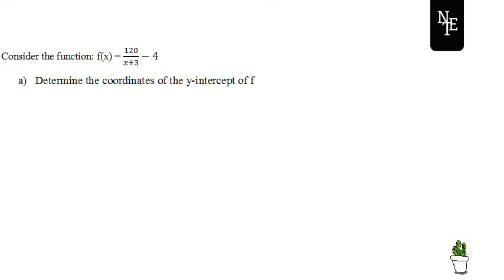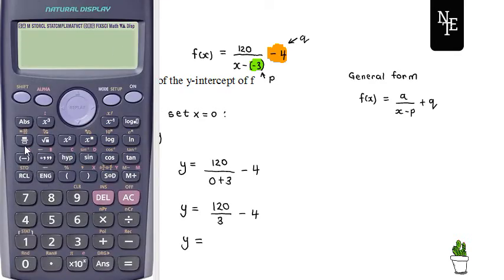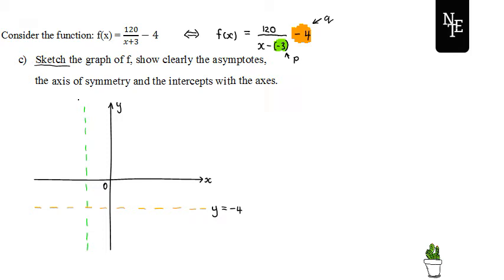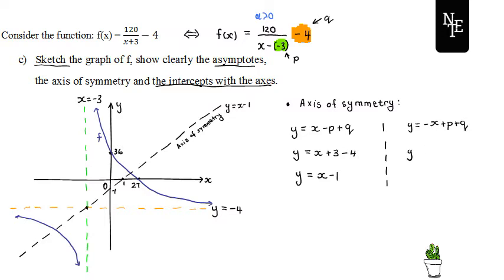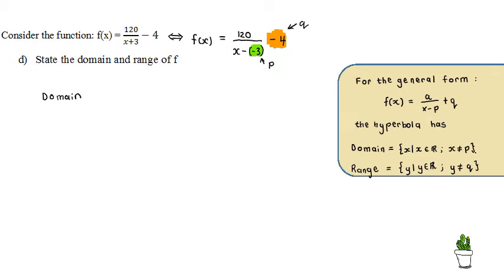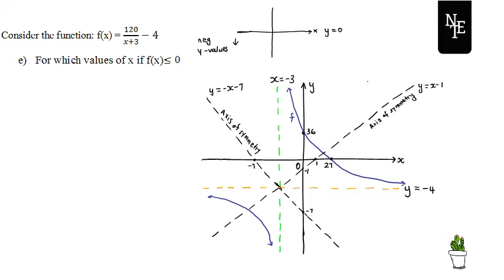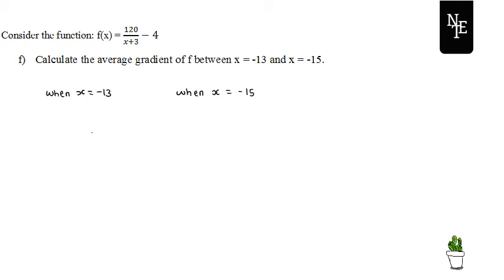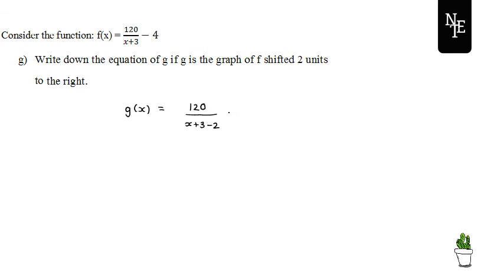Grade 12 Functions Revision: The Hyperbolic function Exam Style Exemplar Questions (NSC Maths) | NTE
Grade 12
Mathematics| Functions | NTE

In today's video, we are doing a quick review of the hyperbolic function using mock exam style questions

Consider the function f(x)=[120/(x+3)]-4

02:58   a) Determine the coordinates of the y-intercept of f

 05:00   b) Determine the coordinates of the x-intercept of f

07:05   c)Sketch the graph of f, show clearly the asymptotes,
                 the axis of symmetry and the intercepts with the axes.

15:25   d) State the domain and range of f

19:18   e) For which values of x if f(x) less than or equal to zero

24:26   f) Calculate the average gradient of f between x = -13 and x = -15.

 27:56  g) Write down the equation of g if g is the graph of f shifted 2 units
                  to the right.

Hosted by:
-Nthabiseng Maimela